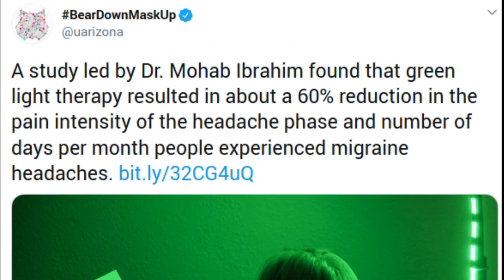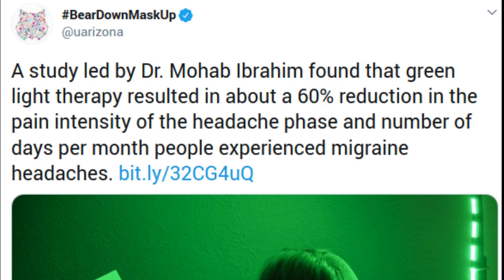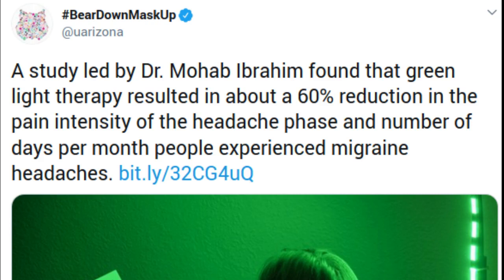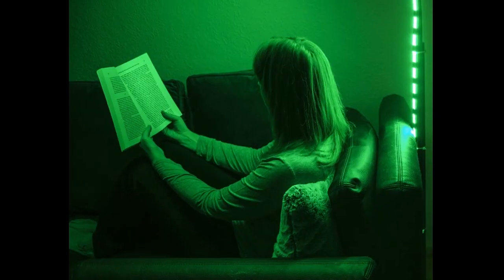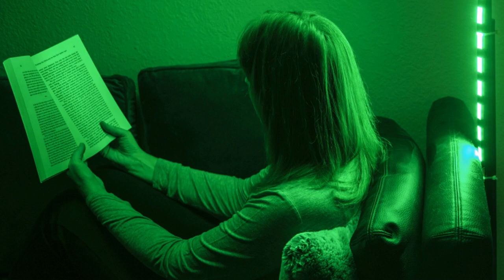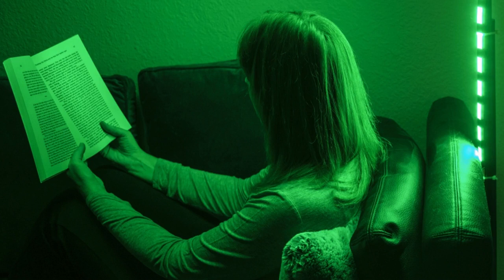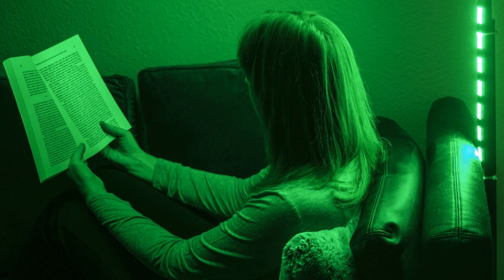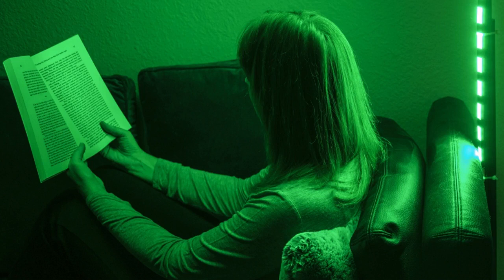Green Light Therapy Shown to Reduce Migraine Frequency, Intensity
New research from the University of Arizona Health Sciences found that people who suffer from migraine may benefit from green light therapy, which was shown to reduce the frequency and intensity of headaches and improve patient quality of life.

Research Paper: Evaluation of green light exposure on headache frequency and quality of life in migraine patients: A preliminary one-way cross-over clinical trial